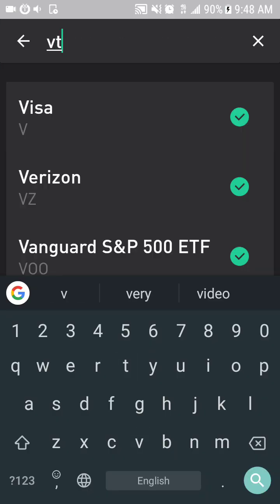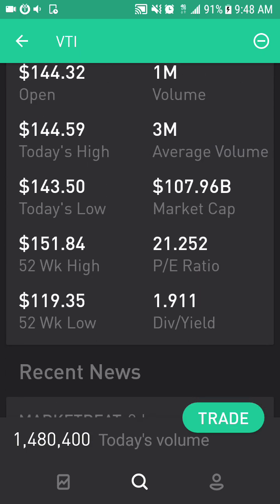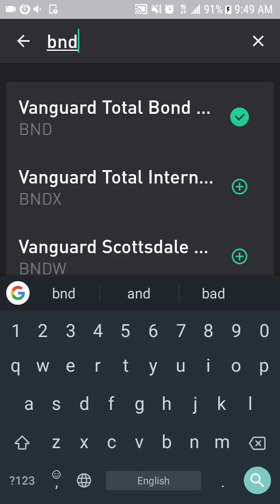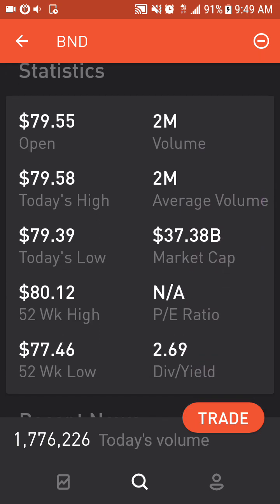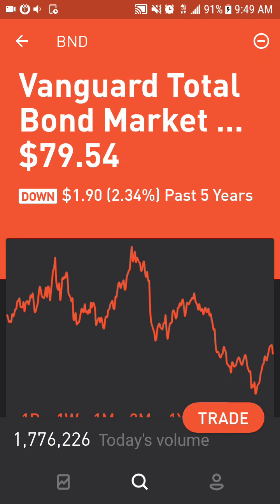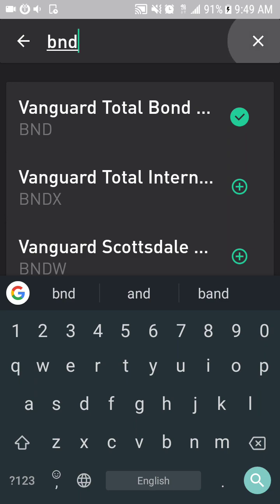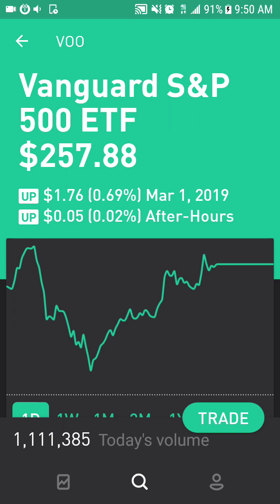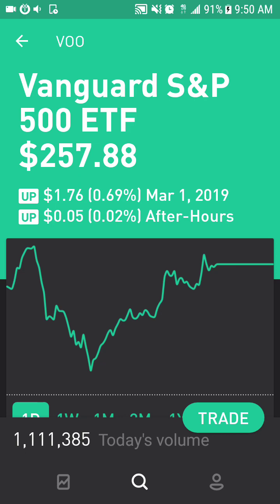CHEAPEST ETFs to BUY | March 3, 2019 | Investing In Stocks For Beginners